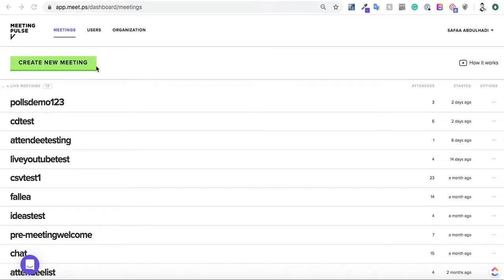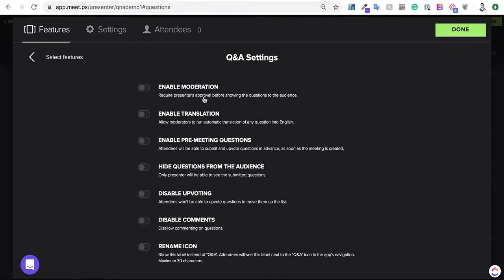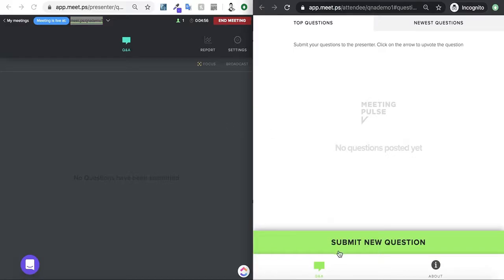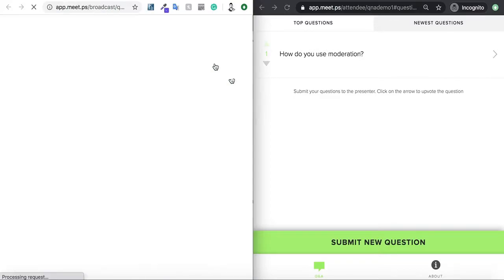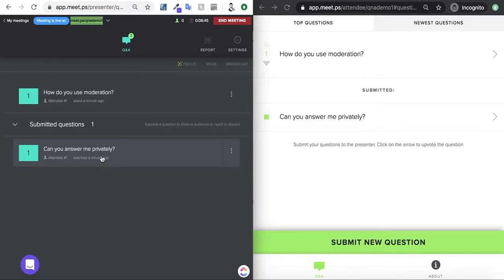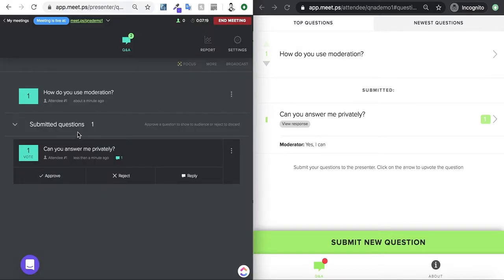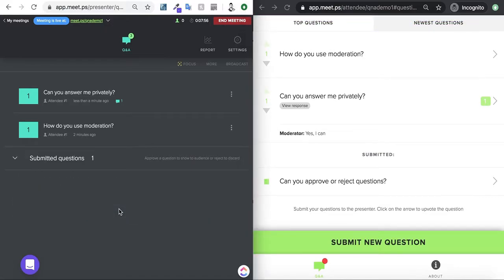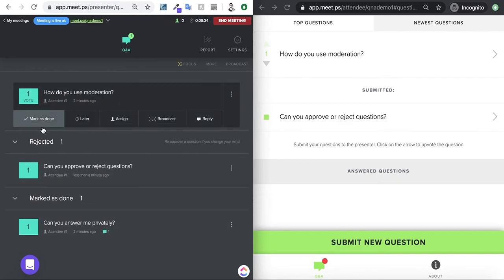MeetingPulse How To: Use Q&A with Moderation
Learn how to quickly create a meeting and use the Q&A module with moderation to ensure quality control.